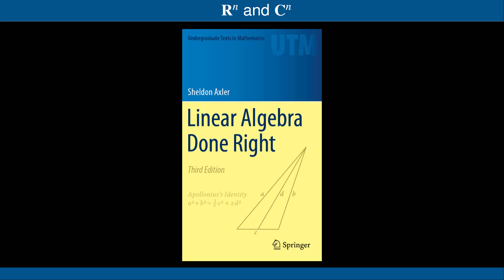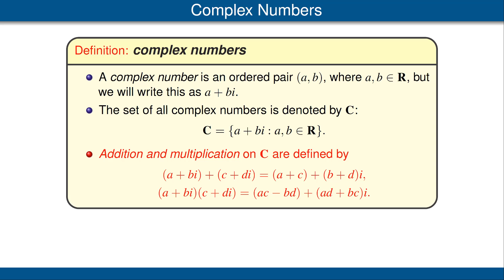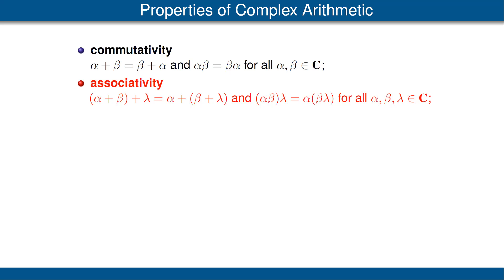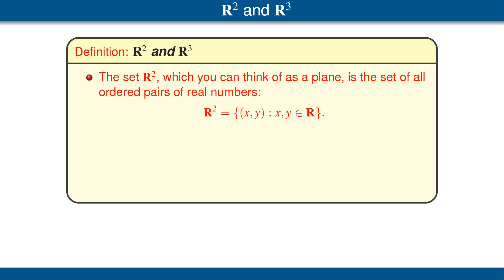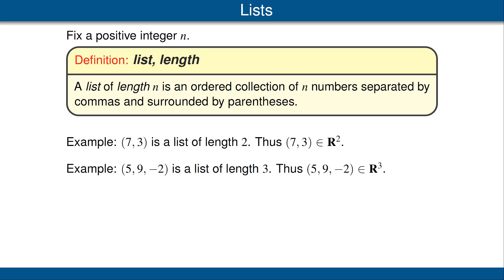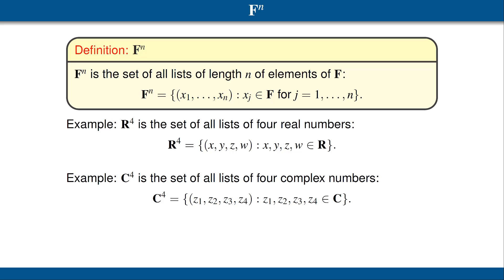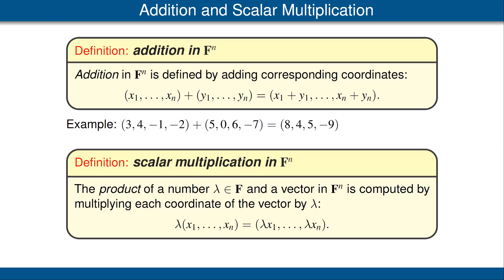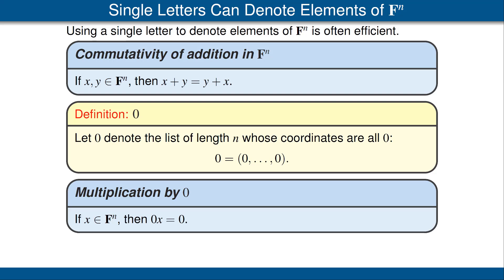R^n and C^n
Complex arithmetic and the spaces R^n and C^n